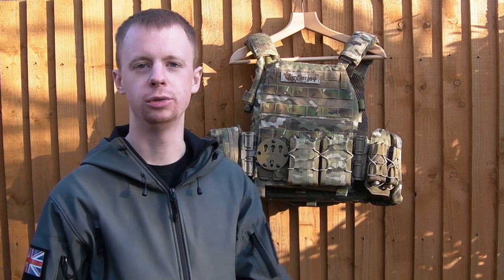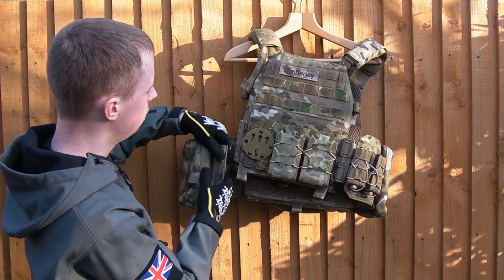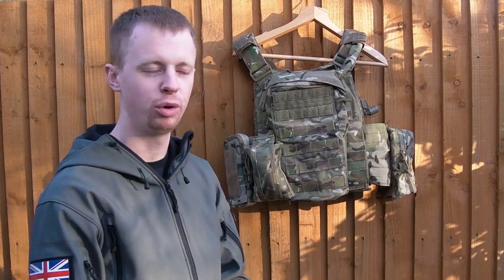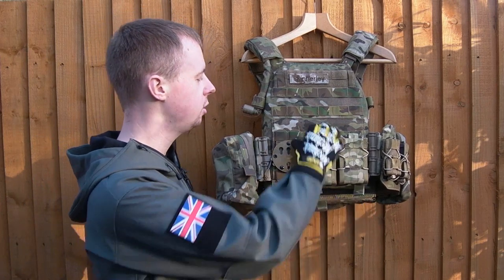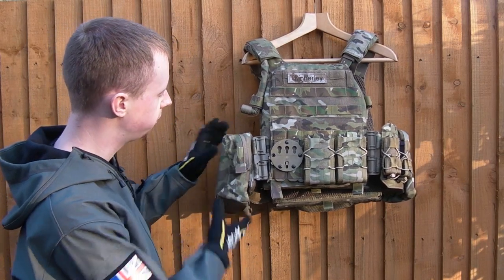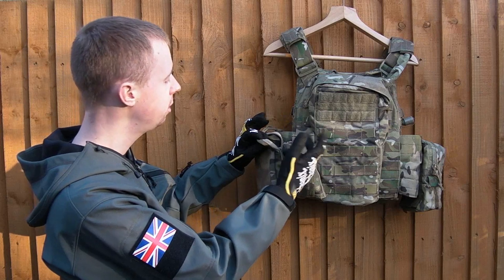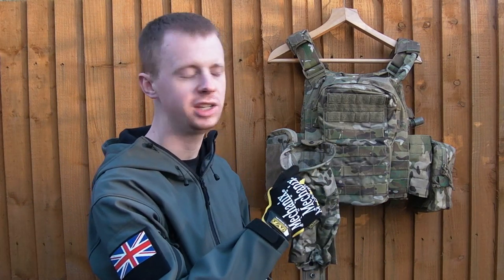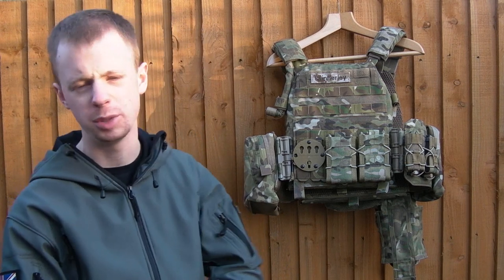Warrior DCS Plate Carrier - Loadout Update